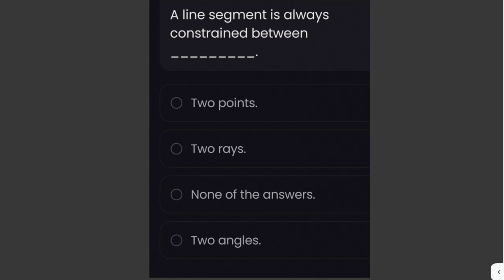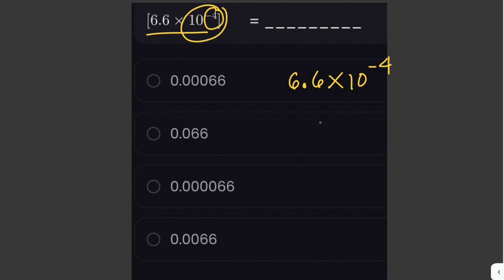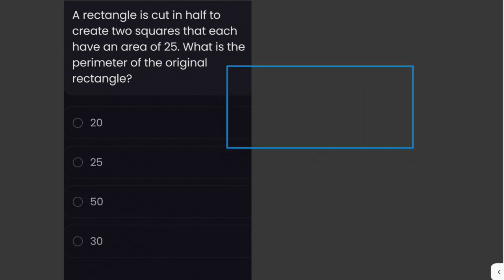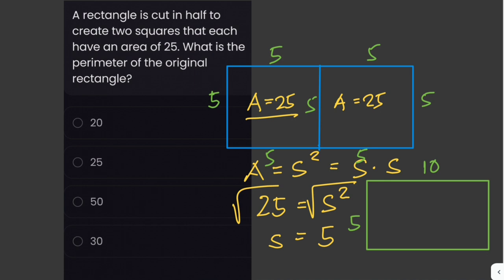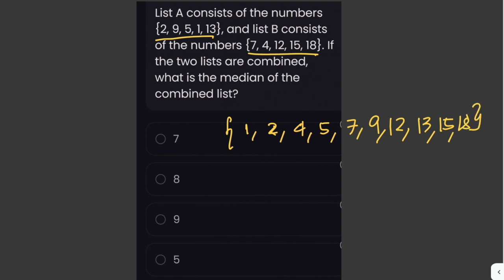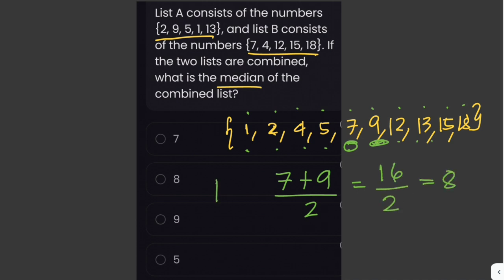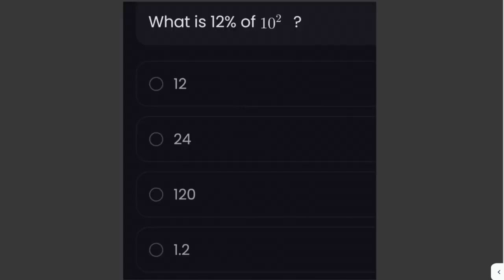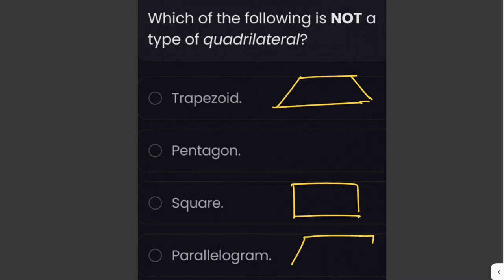CFAT MATH REVIEW: PRACTICE TEST ON MATH PROBLEM SOLVING by Jane Maciejewski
Learn how to solve different Math problems to prepare for the CFAT exam